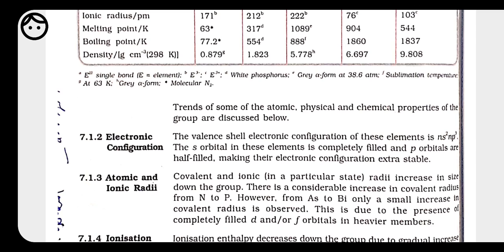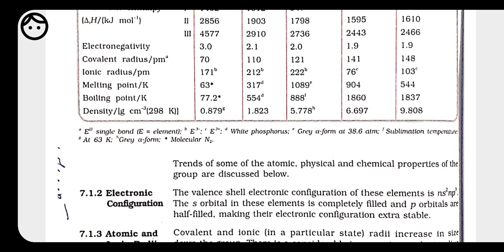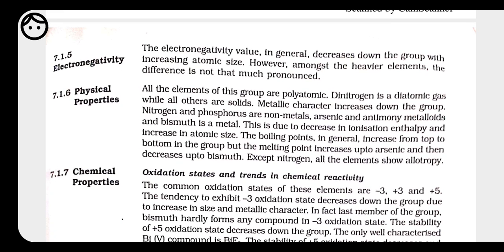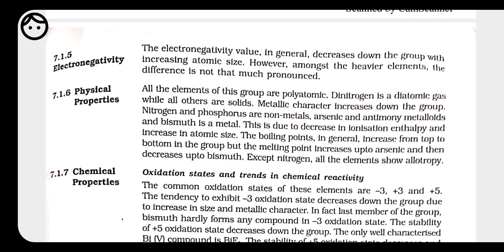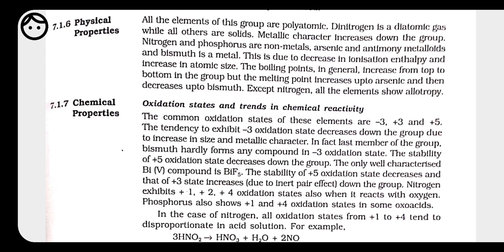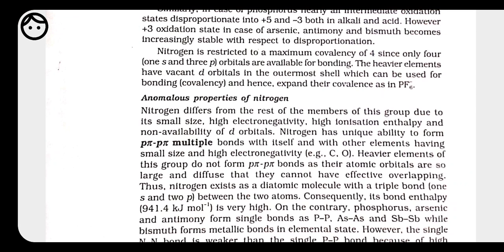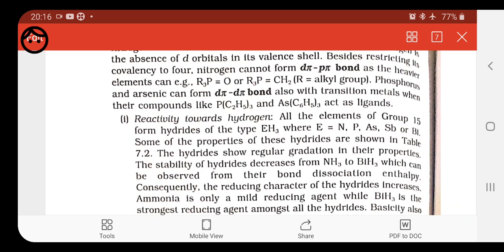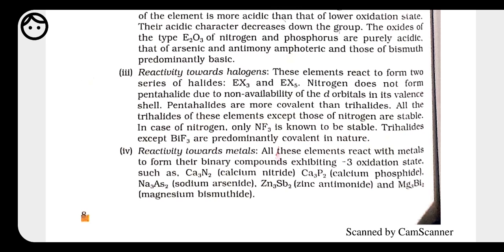12 Chemistry 11 sep